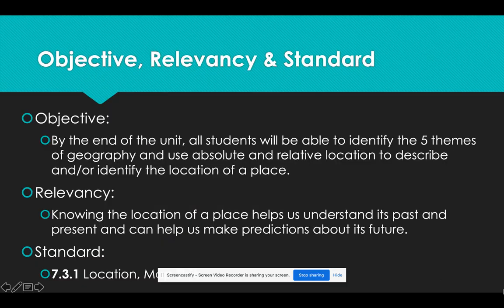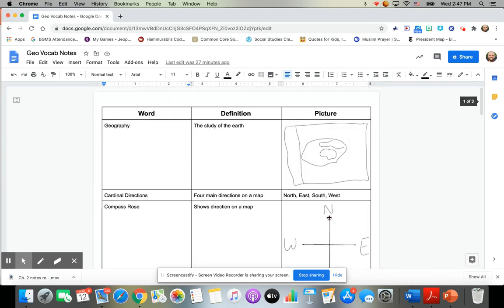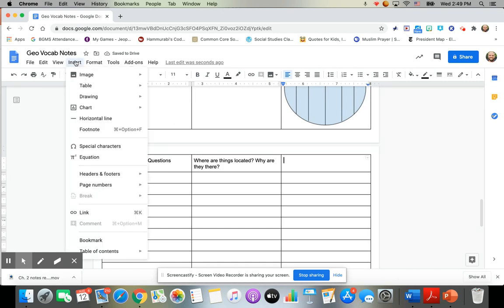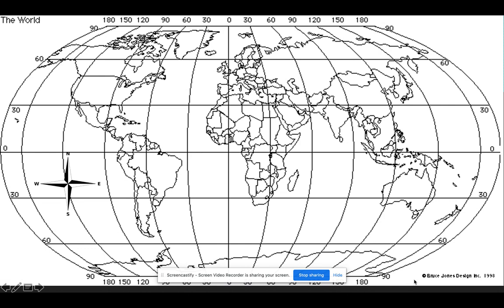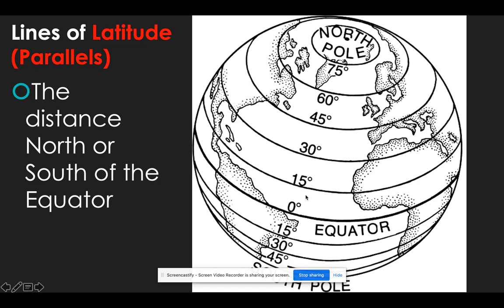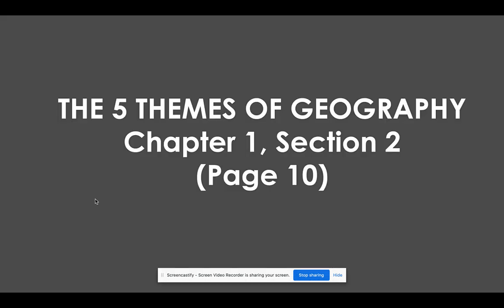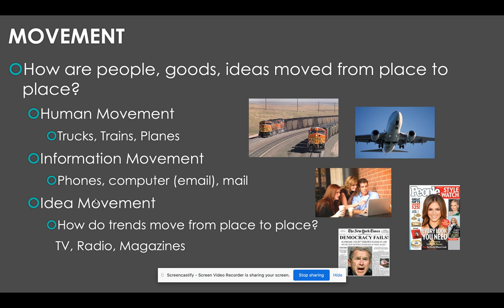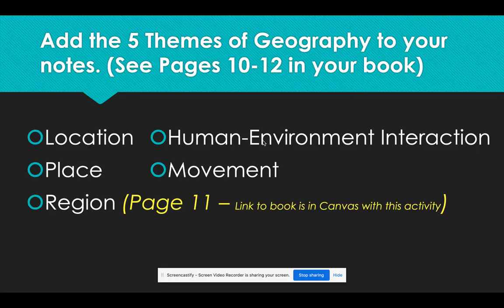Geography Lesson 2 Part 1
Review and 5 Themes